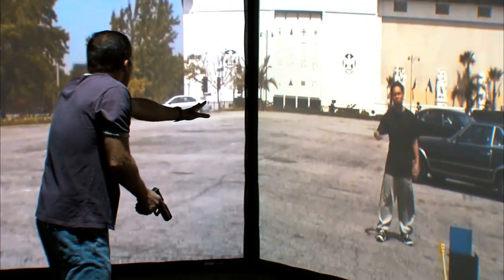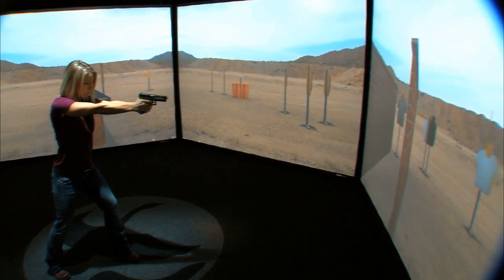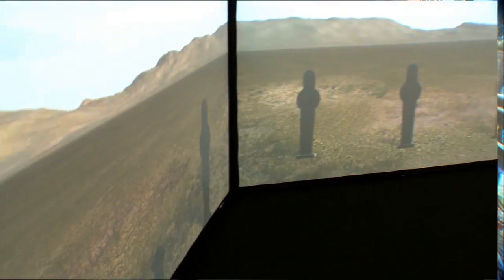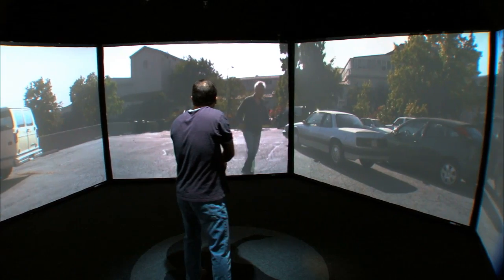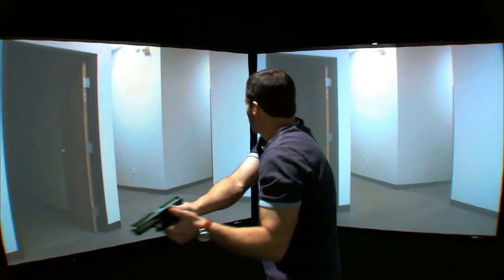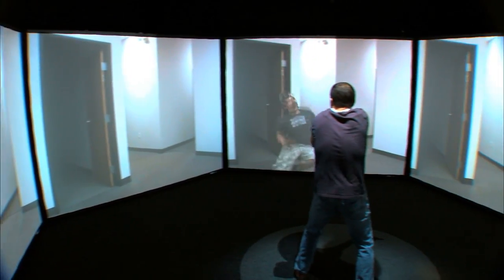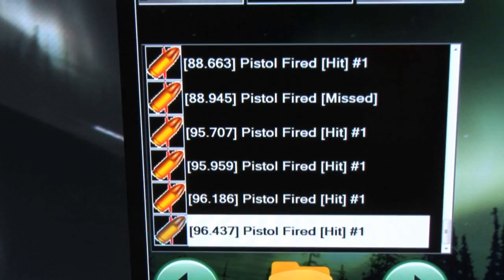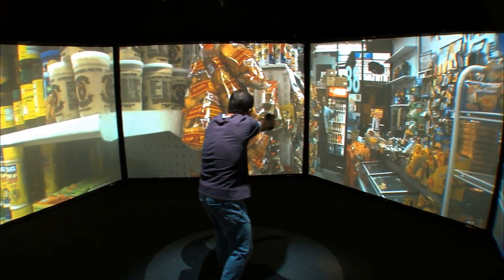Pro V SIM 300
Gander Mtn. Academy Pro V Sim 300